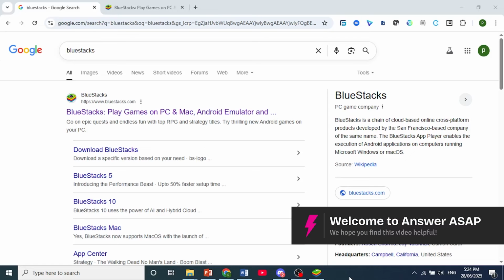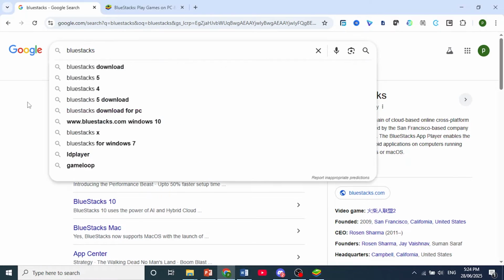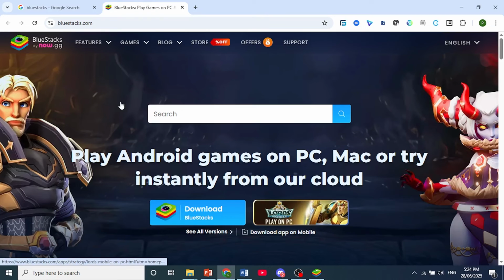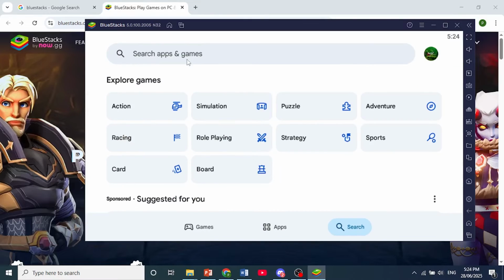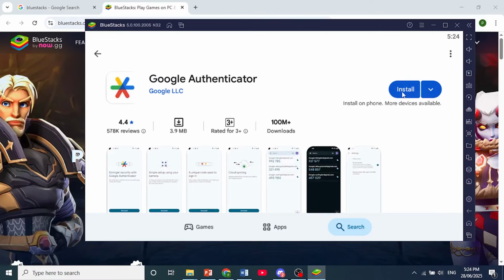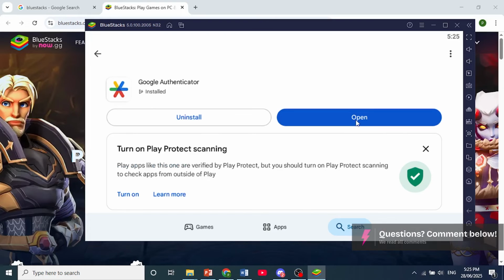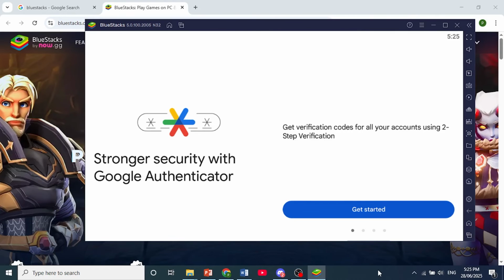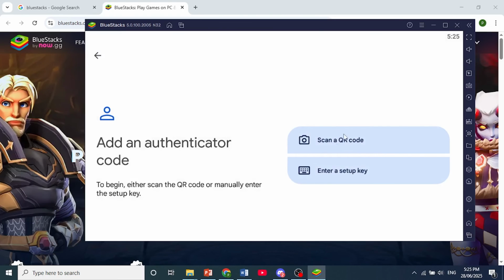How to DOWNLOAD Google Authenticator on PC (Step by Step)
This video shows you how to download Google Authenticator on PC using Android emulators so you can manage your 2FA codes on desktop. Please consider liking the video and letting us know if you have any comments, ideas or questions, we really appreciate any feedback! We have plenty of other tutorials on our channel so come and see if we can help you with anything else :)